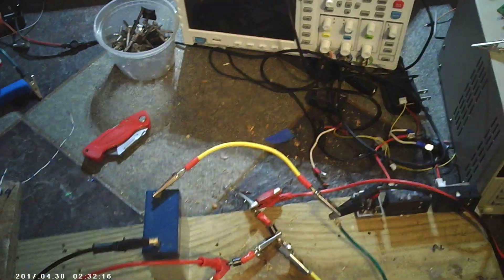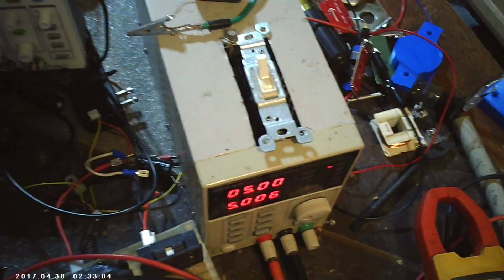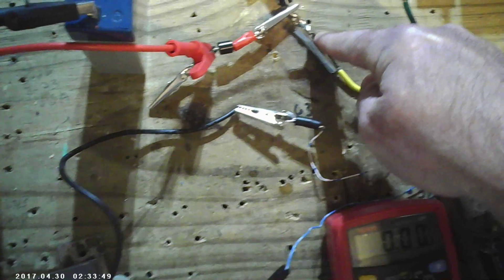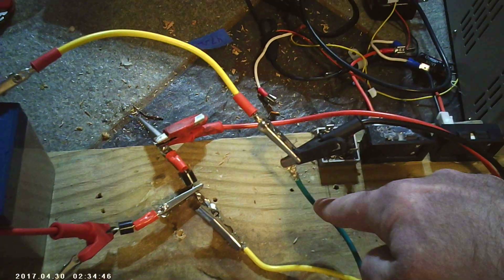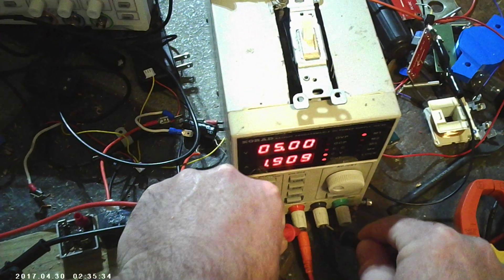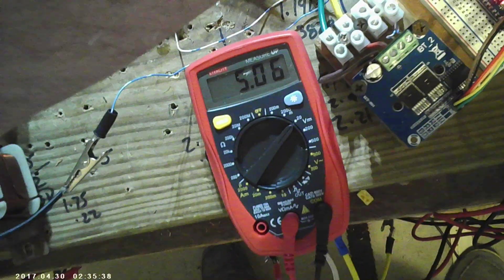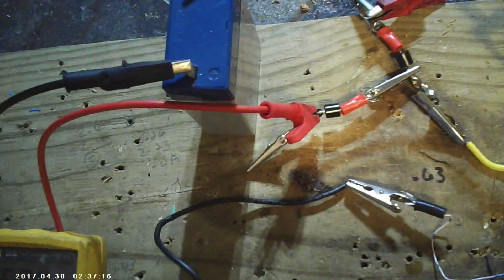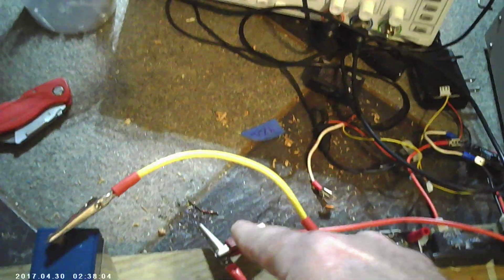5V input Charging 6V Battery at .670 amps from Back EMF.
No overunity here at this time..  But I found a balance where I can ground the Back EMF to the negative instead of the positive.  Results are intriguing.